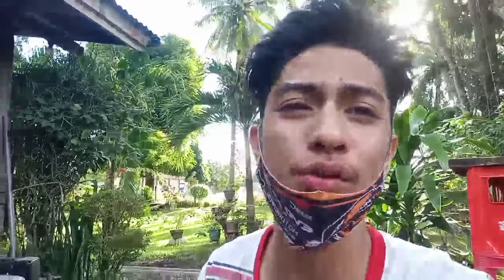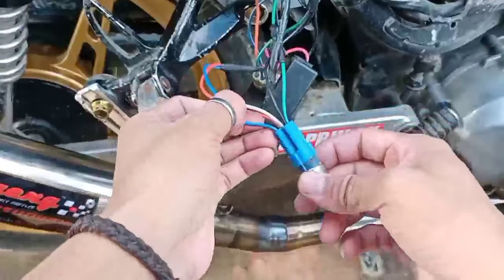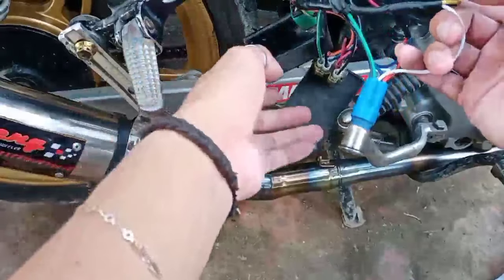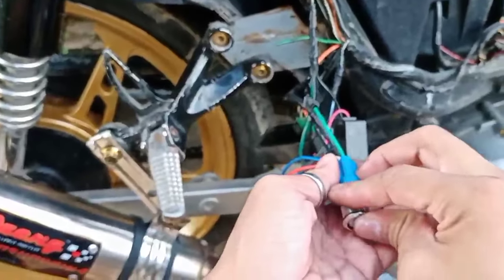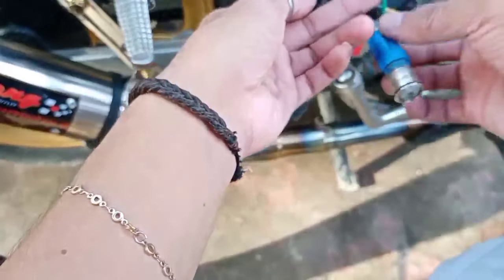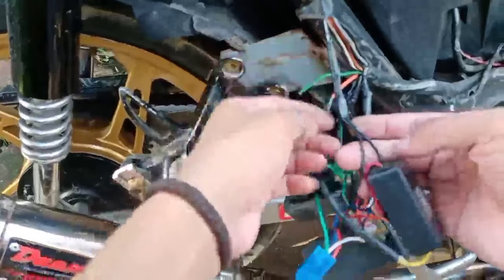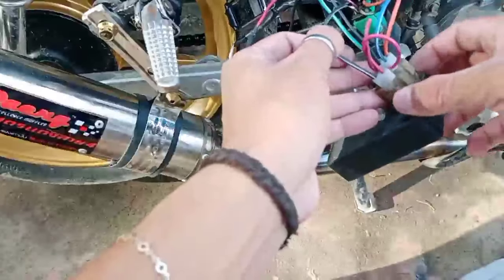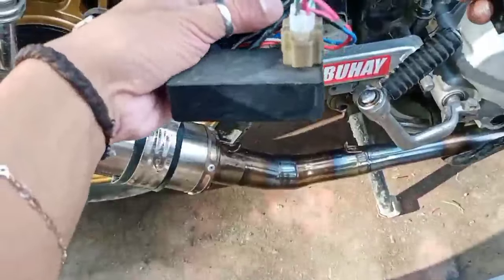DIY/Rapid Backfire/Unli piga (MotoSpeed Vlog)